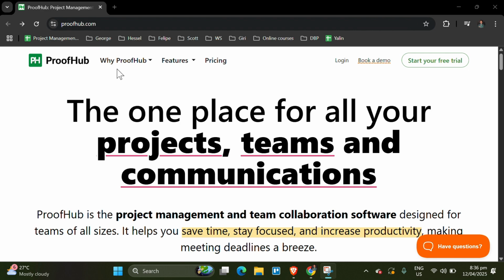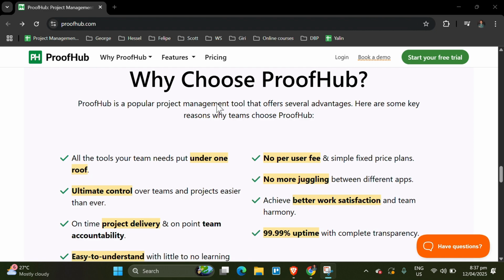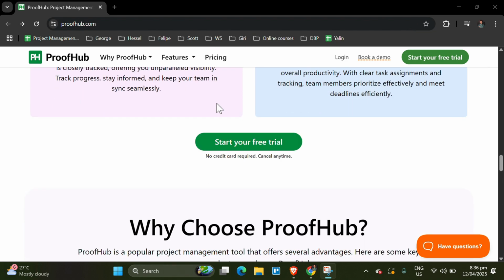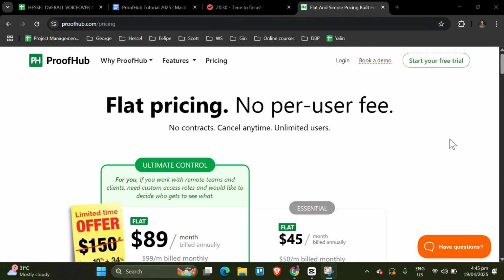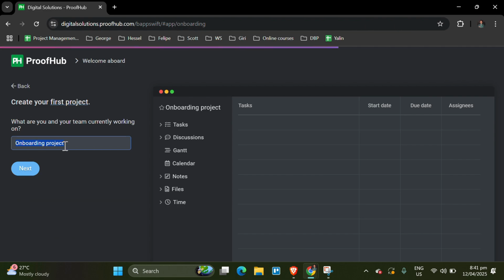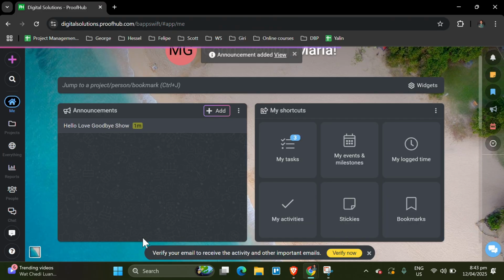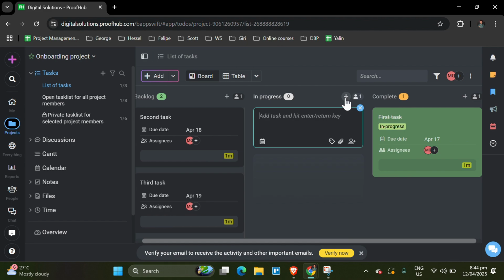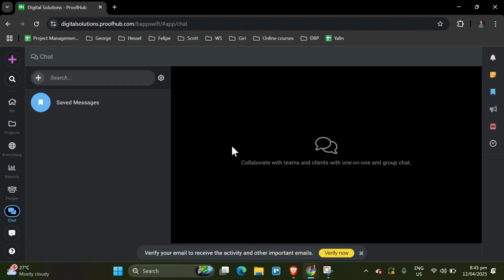ProofHub Tutorial 2026 | Master Project Management & Team Collaboration